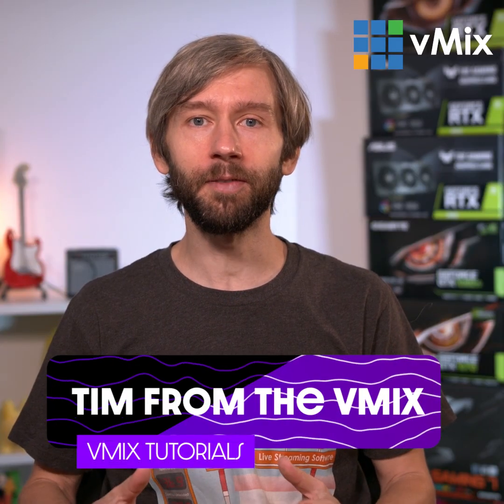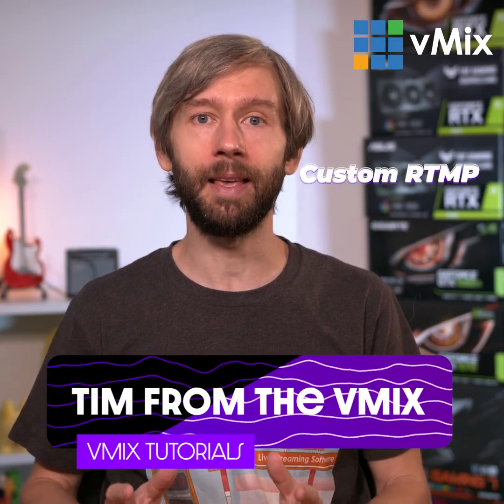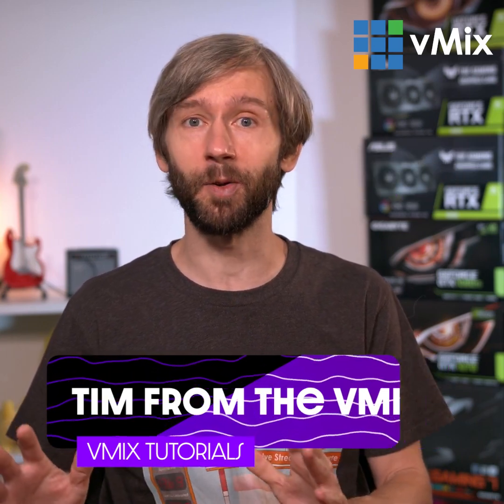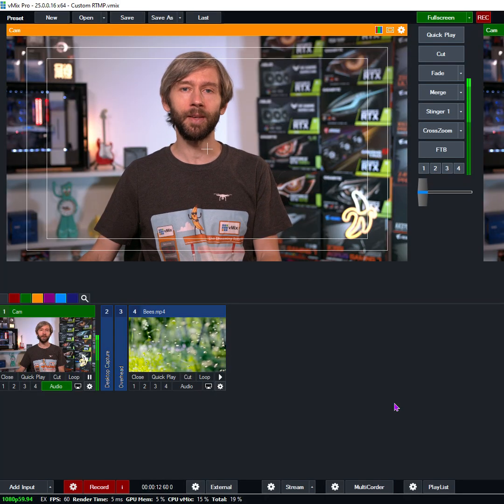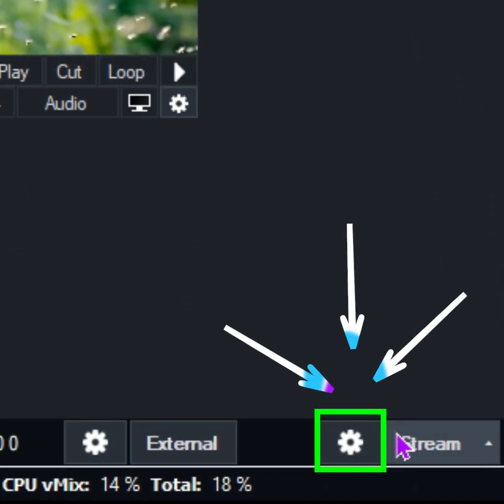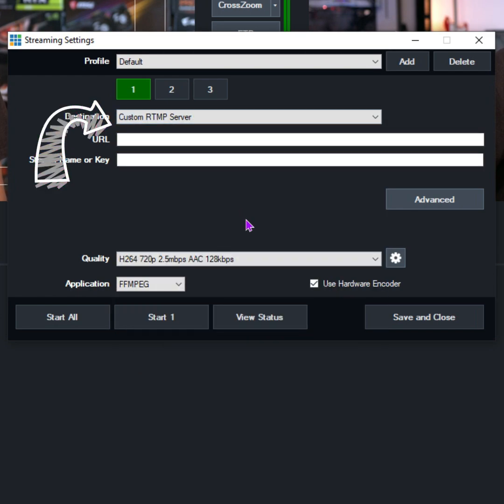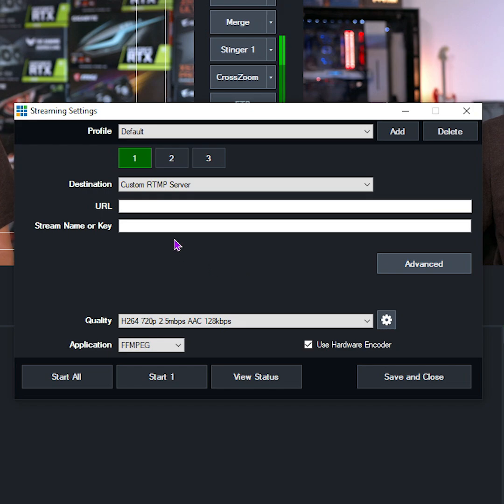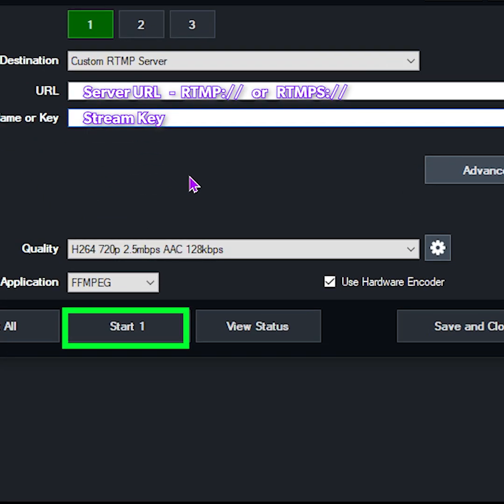Custom RTMP in 60 seconds!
Sick of those pesky 10 minute tutorials?!  Here you can learn how to use Custom RTMP in 60 seconds!